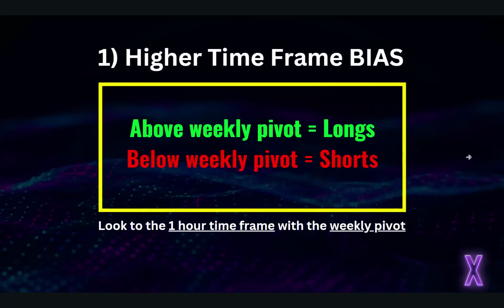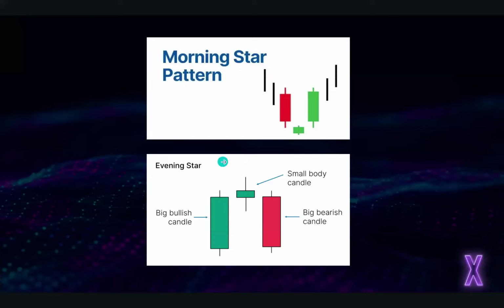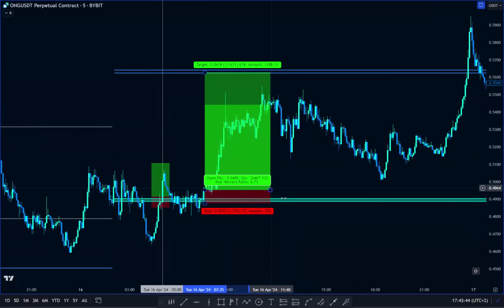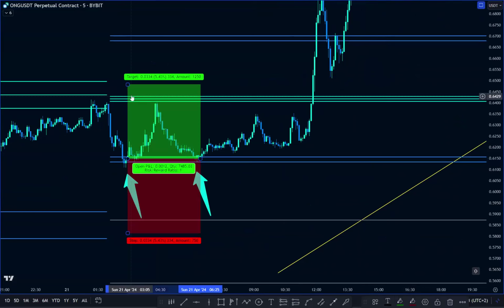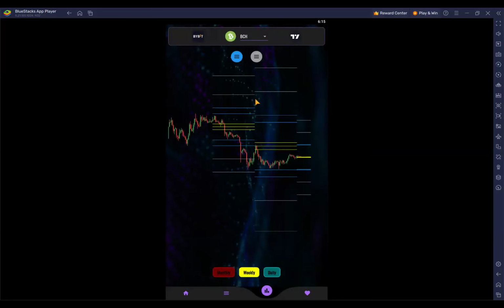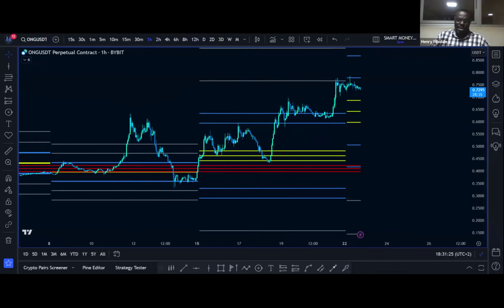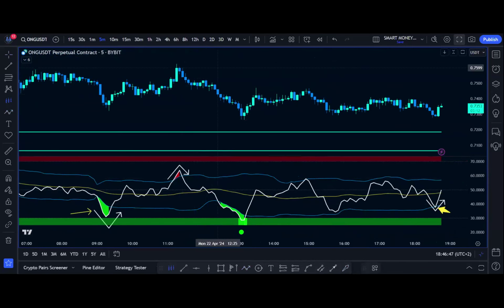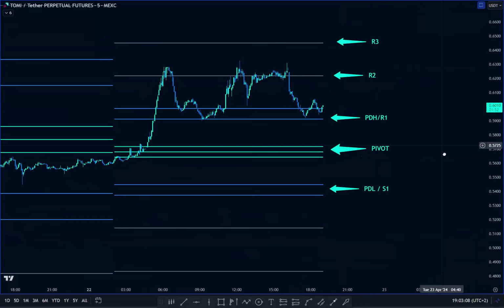#30 - TREND X / STEP BY STEP / TRAINING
In this training, I will be showing you step by step how to use trend x in the most simplified way possible. We have deduced the strategy into simplicity for you to understand.